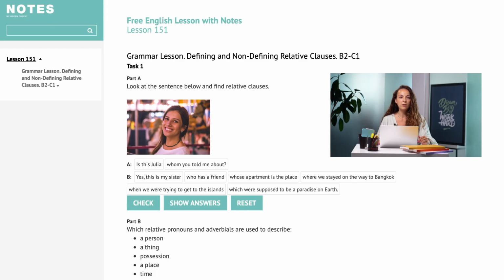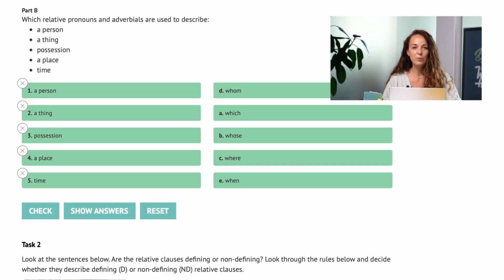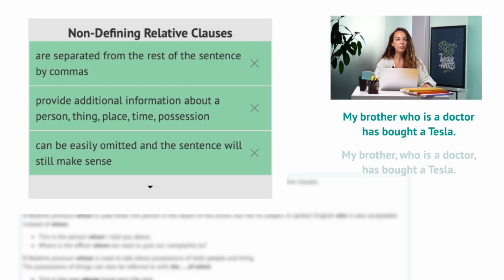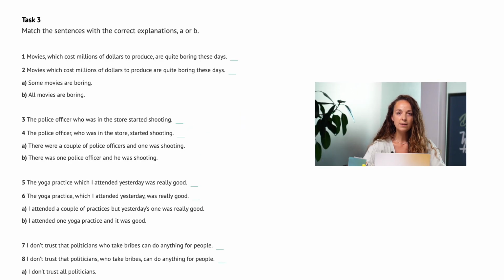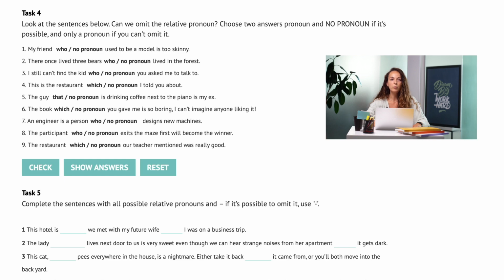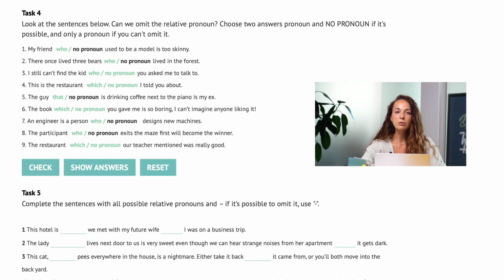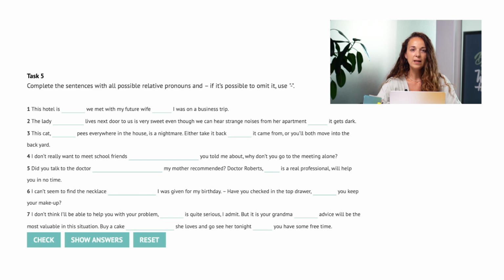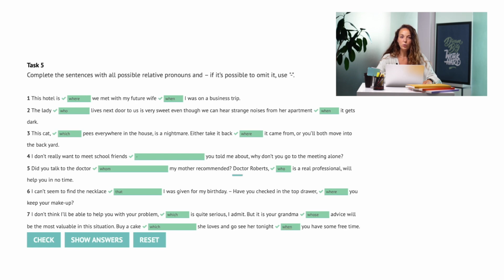Defining and Non-Defining Relative Clauses | Безкоштовний урок англійської мови з викладачем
Ми продовжуємо нашу рубрику - Безкоштовний урок англійської мови з викладачем Green Forest Олею Янковою. Тема цього заняття Defining and Non-Defining Relative Clauses (Підрядні означальні речення).
Це відео допоможе вам вивчити нову тему за допомогою інтерактивної платформи Notes by Green Forest.
Тема пояснюється англійською мовою, але ви можете увімкнути субтитри і обрати українську.

Щоб придбати доступ до інтрактивного підручника-платформи Notes by Green Forest будь-якого рівня для самостійного вивчення англійської, навчання в групах або індивідуально з викладачем, перейдіть в онлайн-маркет booyya.com

Цей короткий урок є лише невеликим попереднім переглядом веселого та захоплюючого процесу вивчення англійської мови онлайн у групах у Грін Форест. Детальніше за посиланням

Green Forest - найбільша мережа шкіл англійської мови в Україні. Щороку більше 20000 студентів вивчають англійську Онлайн та Офлайн в Green Forest.

► Онлайн-тест та запис на перший безкоштовний урок англійської у Green Forest